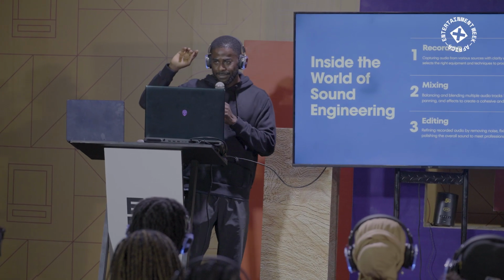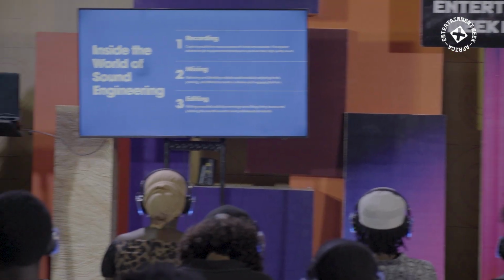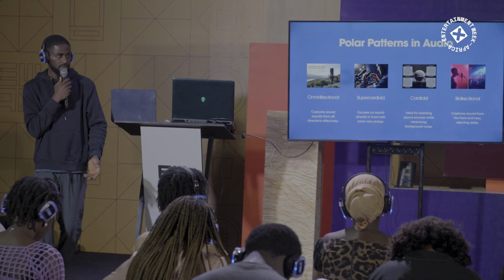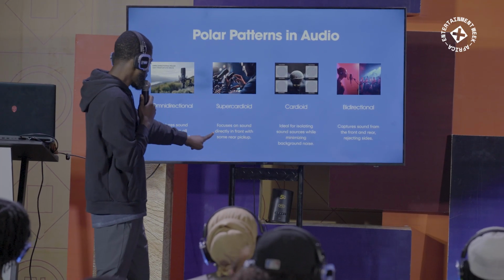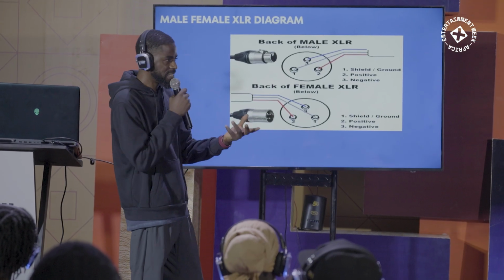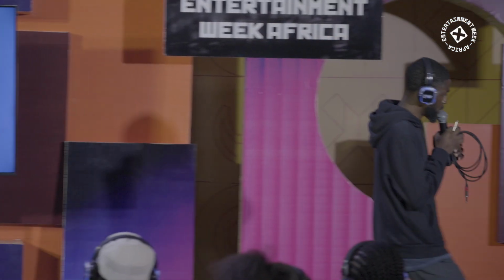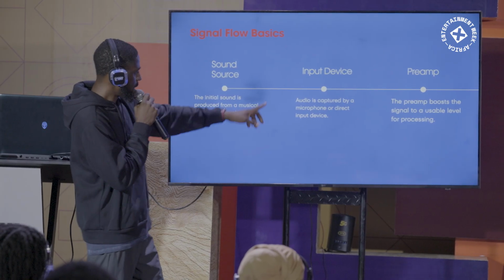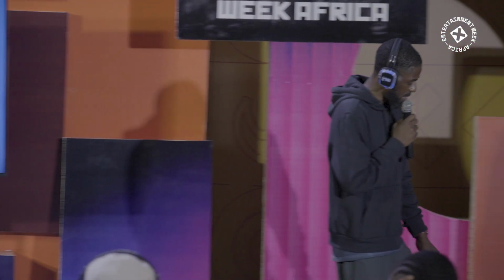Audio Mixing 101: The Foundations of Sound Engineering | EWA Masterclass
What actually makes sound clear, balanced, and professional?

In this EWA Masterclass, Kelvin Egbegi, Co-owner of PROAUDIO Nigeria, breaks down the fundamentals of audio mixing and sound engineering in a practical, beginner-friendly session.

He explains sound as vibration, then moves into how audio is captured, processed, and shaped through recording, mixing, and editing. The session also explores how microphones work, why mic placement matters, and how different polar patterns affect sound capture in real-world settings.

Kelvin further unpacks signal flow, gain staging, and the role of equipment like DI boxes, preamps, mixers, cables, and connectors in building a clean audio chain. Using live illustrations and simple analogies, he demonstrates how small technical decisions directly impact clarity, quality, and audience experience.

This masterclass offers a foundational understanding of sound for anyone interested in music production, live audio, broadcasting, or event sound engineering.

This session, Audio Mixing 101, was recorded live at Entertainment Week Africa (EWA) 2025.

Stay up to date with Entertainment Week Africa (EWA)